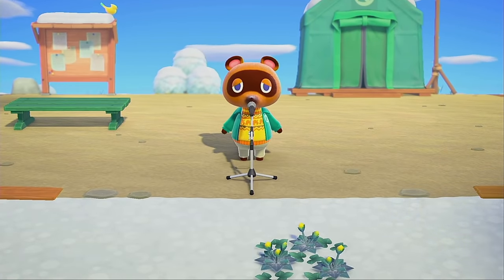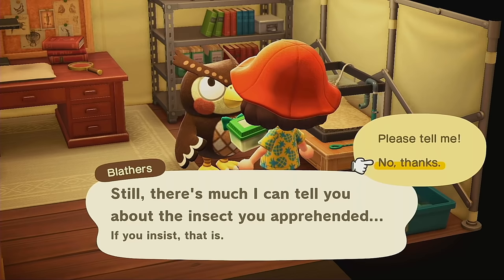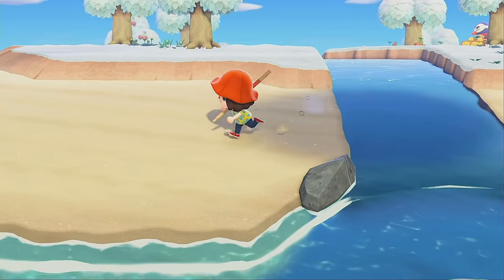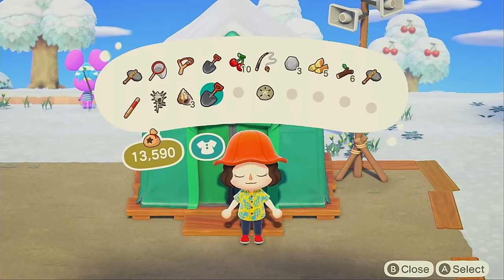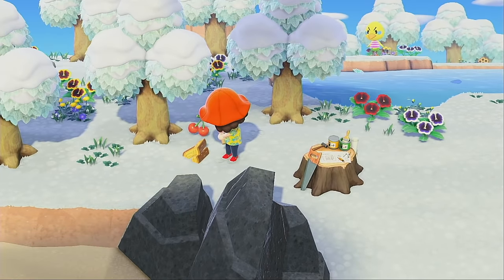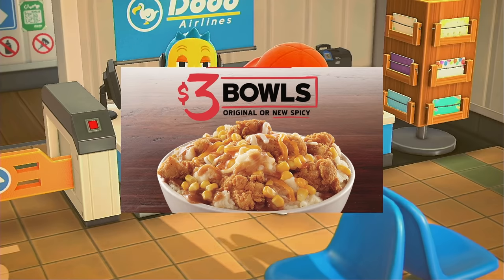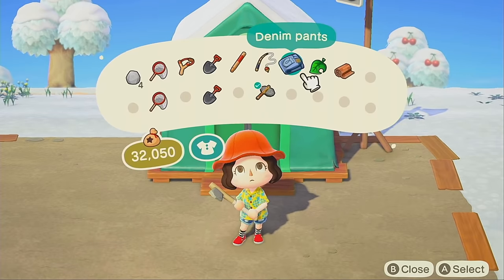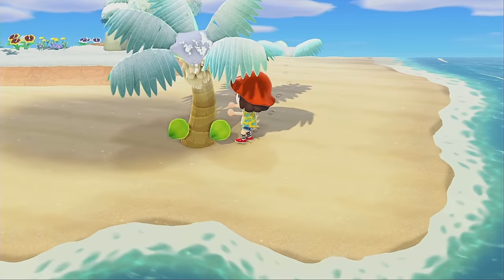villager hunting, nooks cranny, and more wasps | leapfrog day 2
someone please congratulate me when i manage to make a video where I don't get stung 😩 these dang wasps.

anyway, hope you enjoy the video!!